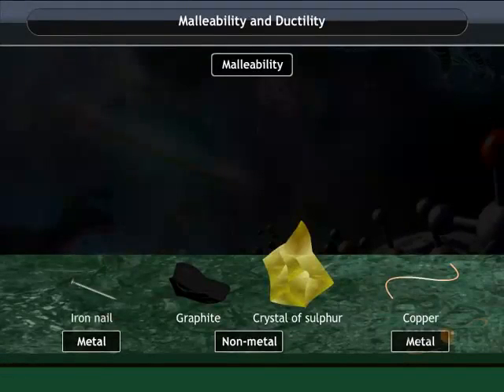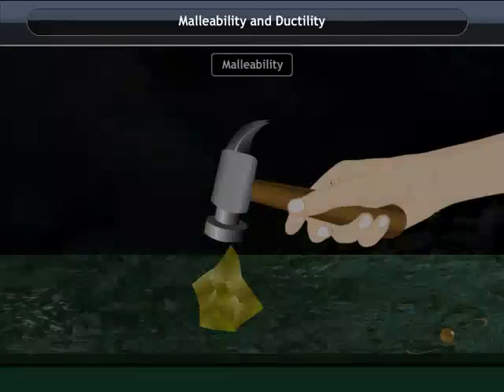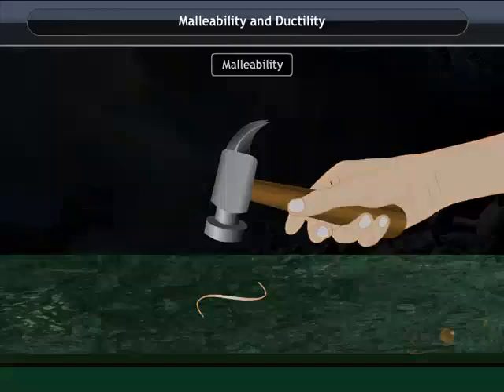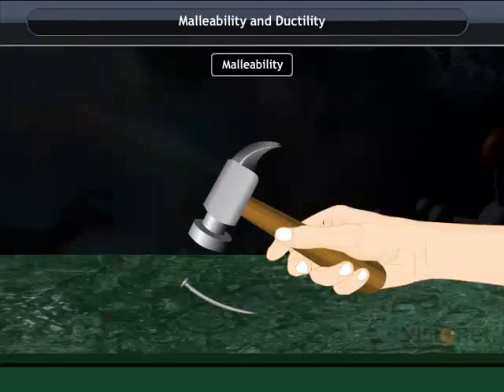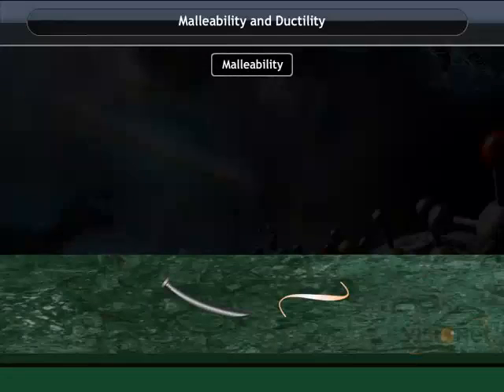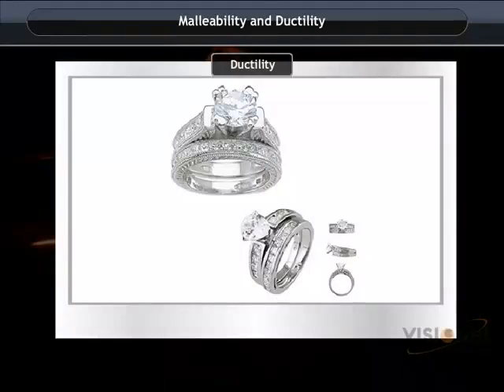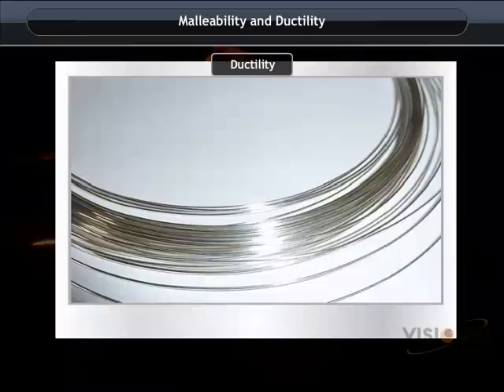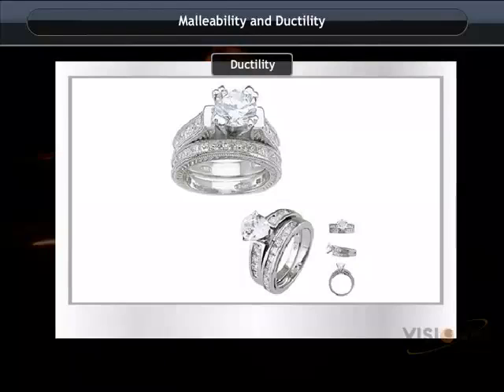Mallleability & ductility of metals & non metals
Malleability & ductility (,ie broken into sheets& to bent)